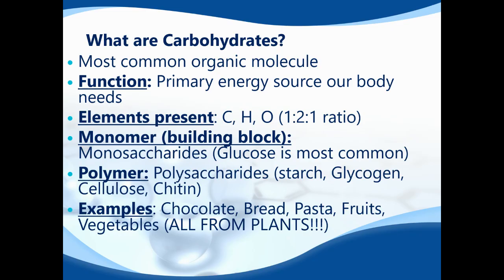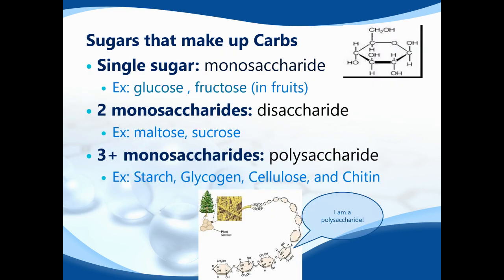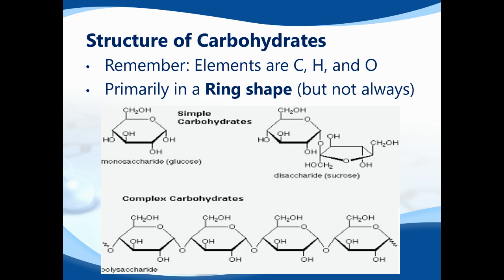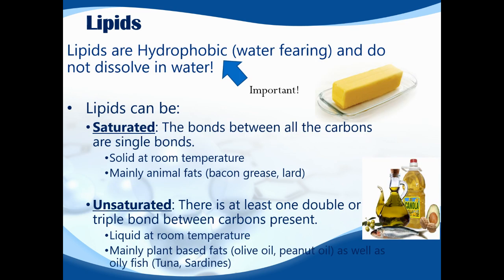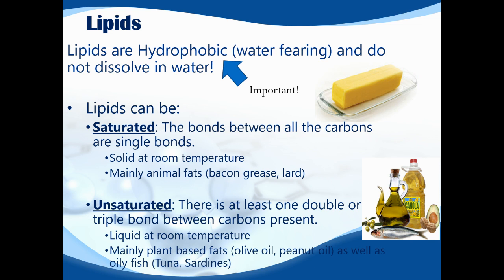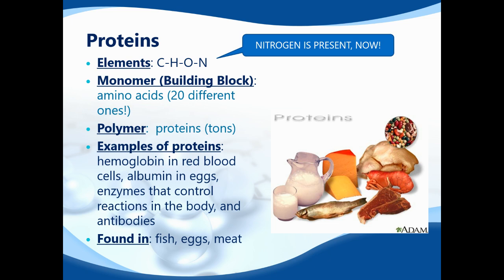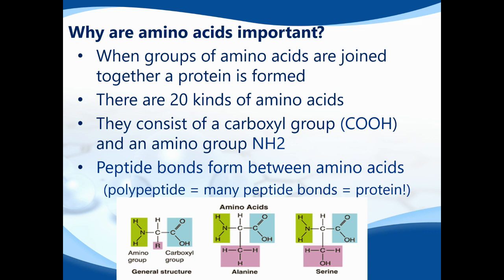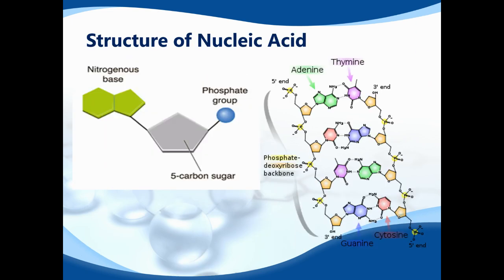Biomolecules || Shikhar Saxena || 201910101110018 || B.Tech CS || SRMU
Name - Shikhar Saxena
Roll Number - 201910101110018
Group - 71
Course - B.Tech
Branch - CSE